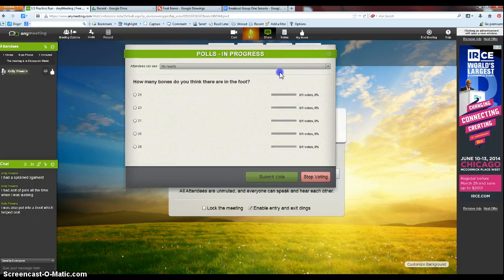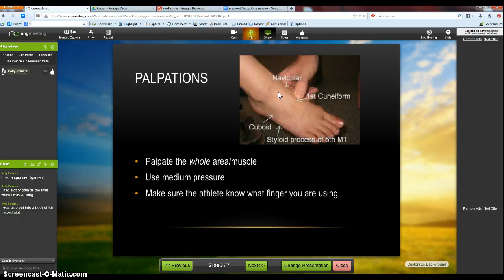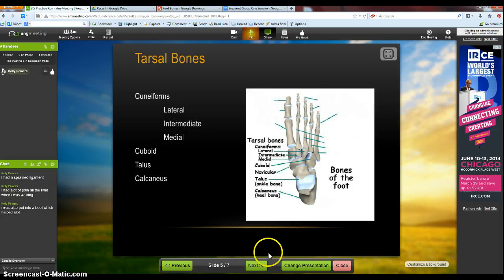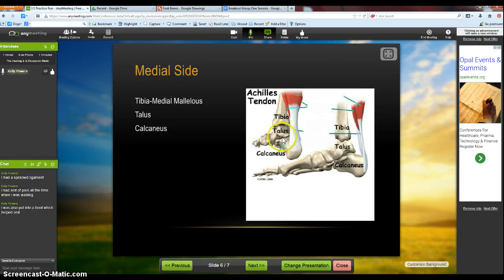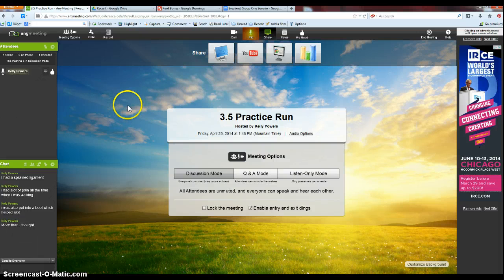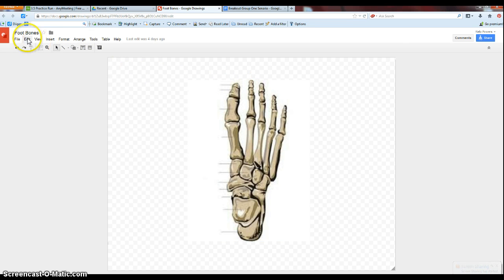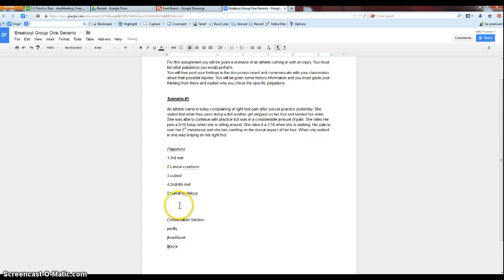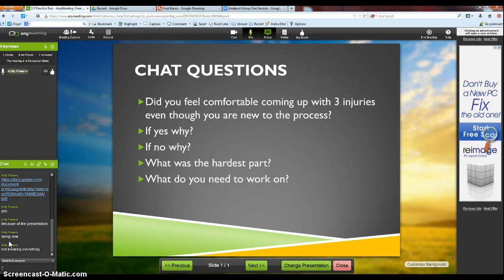3.5 Runthrough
3.5 Runthrough